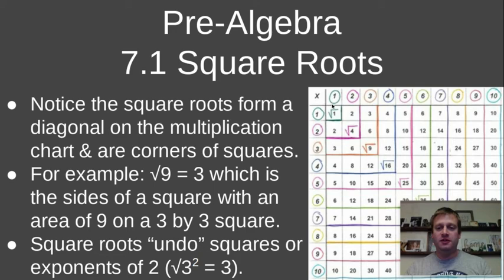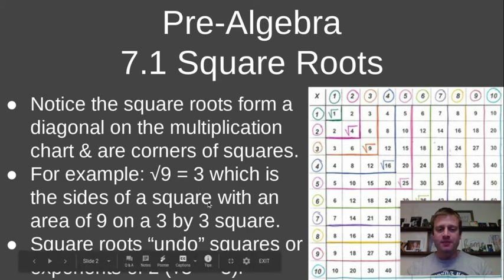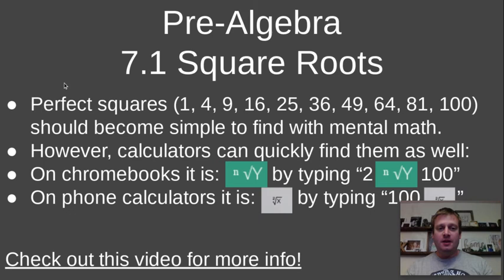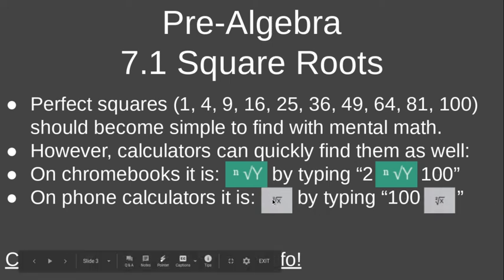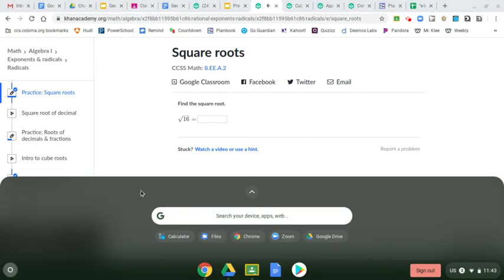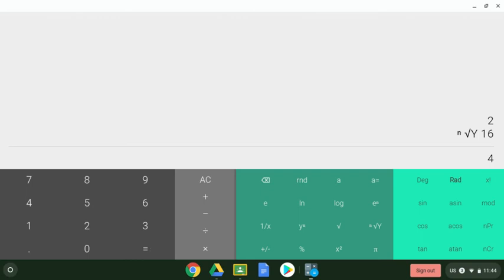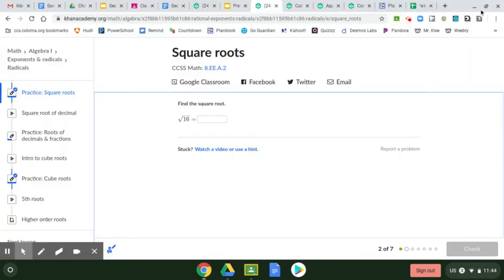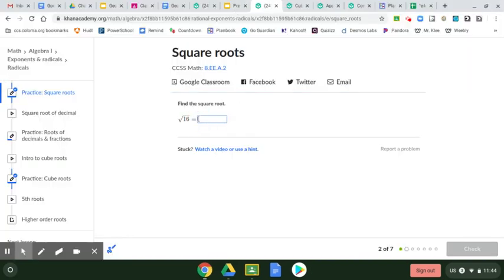Pre-Algebra 7.1 Square Roots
Check out this video briefly explaining square roots and how to find square roots.